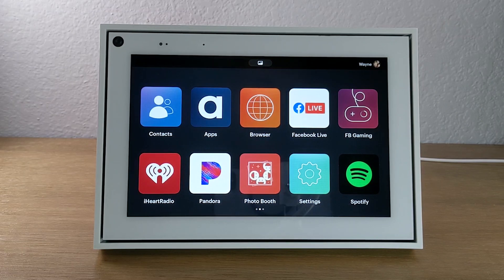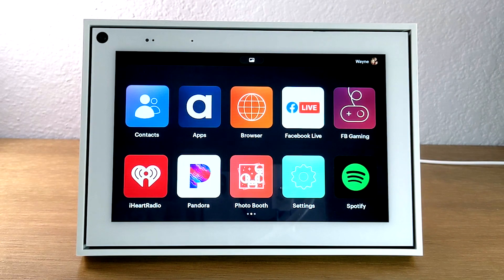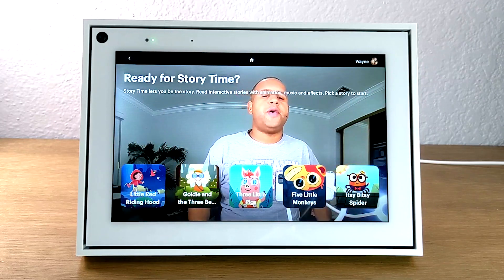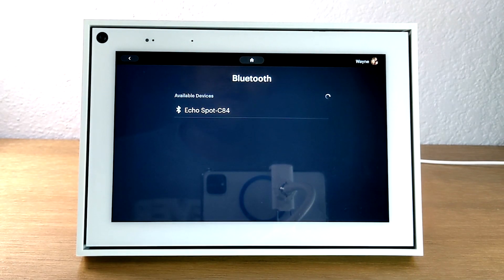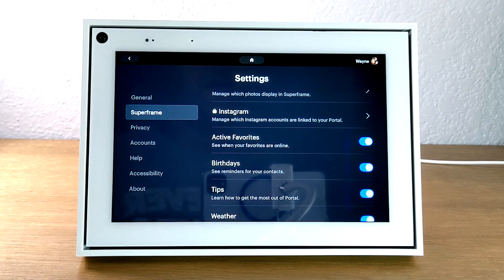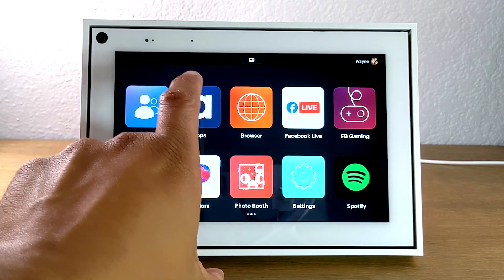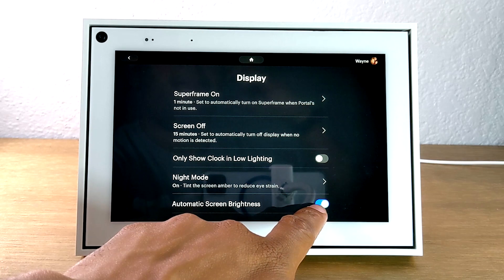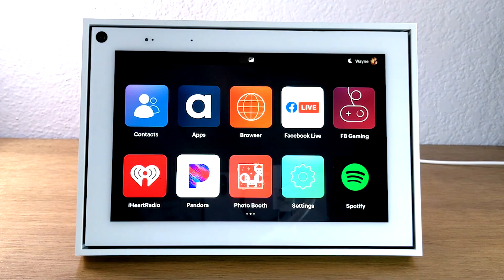Portal by Facebook Tips and Tricks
Learn helpful tips and tricks on how to better use the Portal by Facebook. You should be an expert after watching!